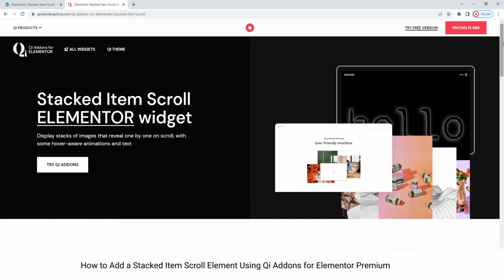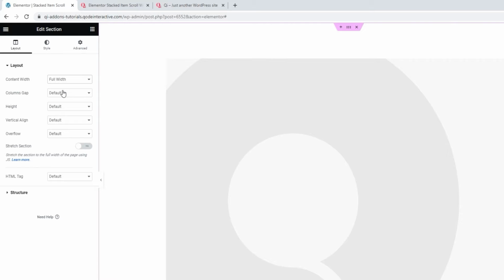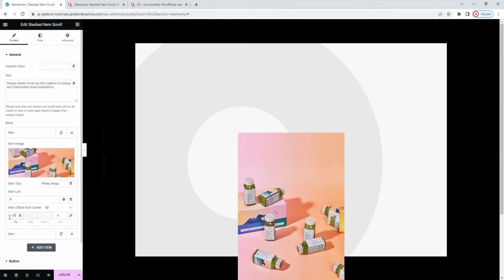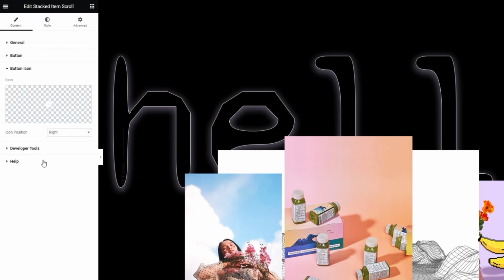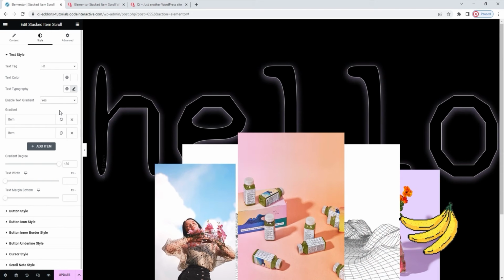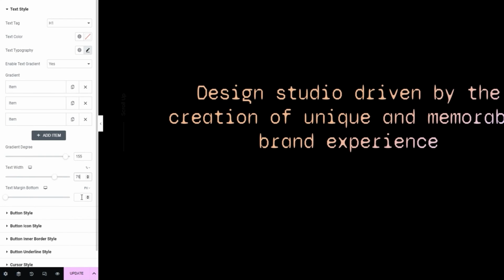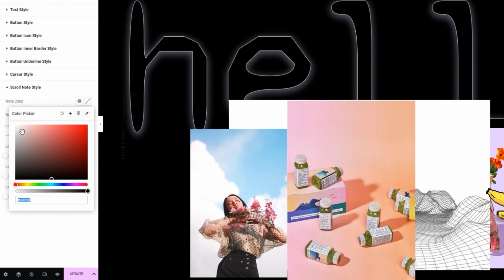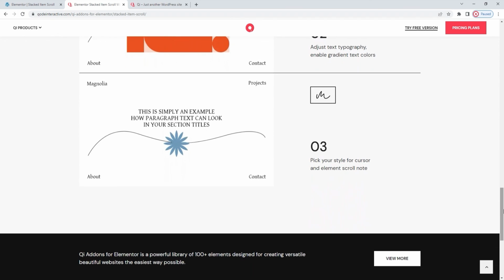Add a Stacked Item Scroll Using Elementor Addons in WordPress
If you’re looking for an entirely new way to display your visuals, then Stacked Item Scroll is the widget for you! Choose your images, set their position, and this handy element will stack them up and display them. The widget is equipped with hover-aware animations and options to add caption-style text or set a link. And if you’re worried about your visitors—don’t be. They will be able to navigate the Stacked Item Scroll simply by scrolling or swiping, depending on which device they’re using.

With 100+ advanced and superbly designed widgets, Qi Addons for Elementor Premium is an exclusive collection of varied Elementor addons that allows you to create attractive and engaging page elements for your WordPress website. Follow along with our step-by-step tutorial as we guide you through the Stacked Item Scroll widget options and show you how to make the most of them. We’ll be making a stacked item scroll element from scratch, and going through the various options you have for customizing it.

00:00 - Introducing the Stacked Item Scroll widget
02:22 - Getting started
03:56 - Customizing the content
09:12 - Styling the text
11:13 - Setting the gradient text color
14:25 - A note about the button style options
14:56 - Styling the cursor text
16:52 - Styling the scroll note